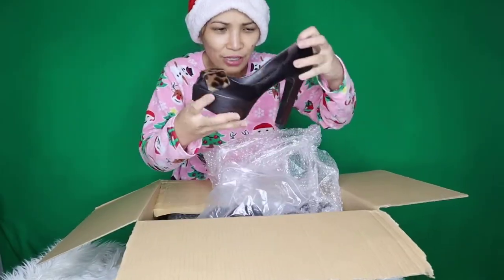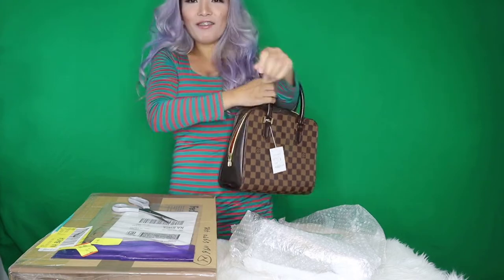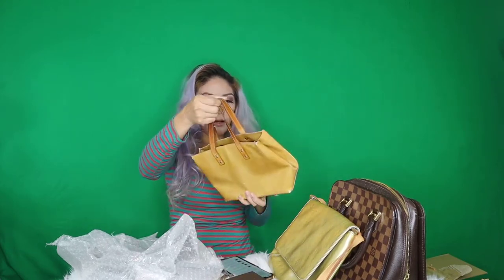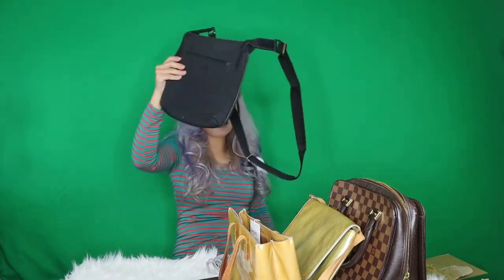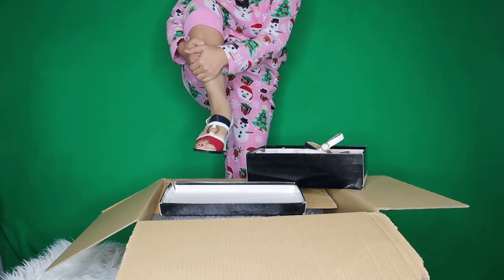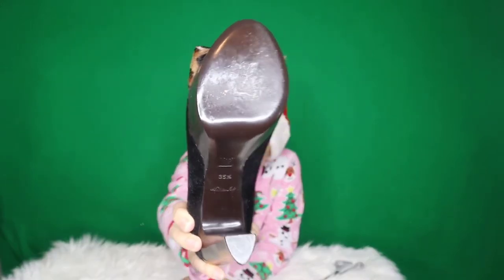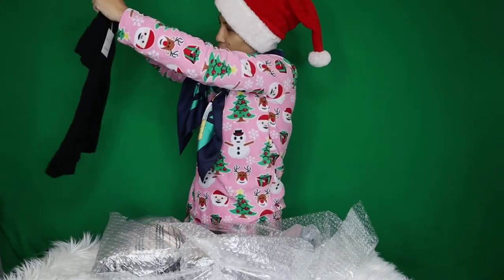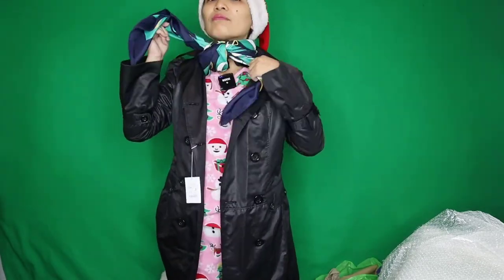Louis Vuitton Triana and Louis Viuitton Shoes- Best gifts for myself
Tools and services I recommended:
My favorite tagging, channel growth and management tool for YOUTUBERS:

"REMEMBER, Choose Happy!"